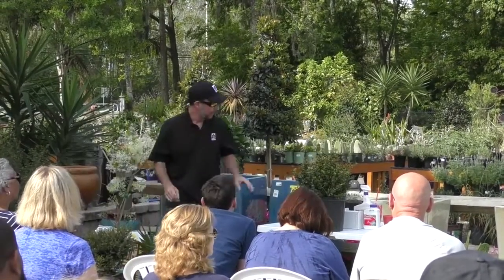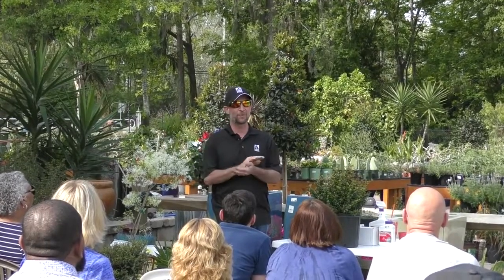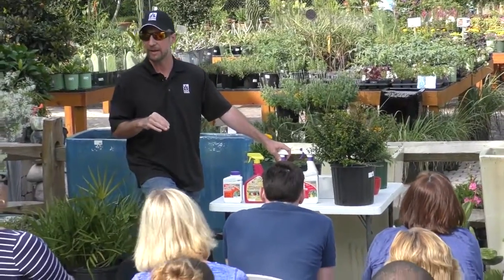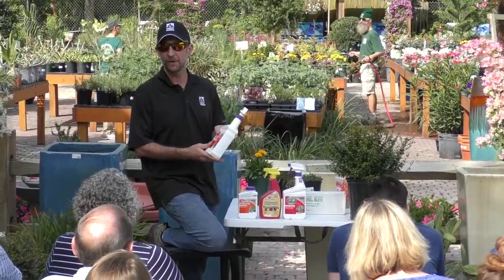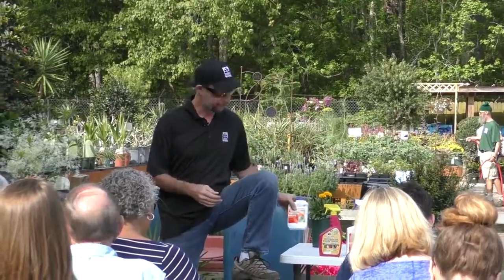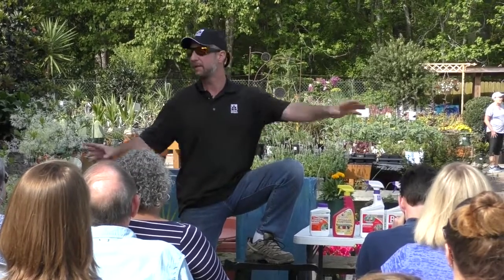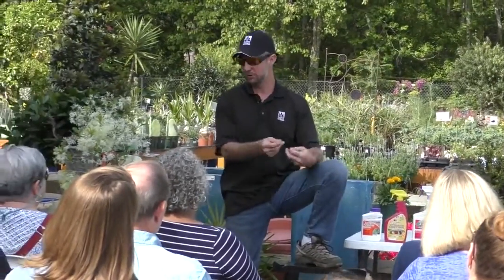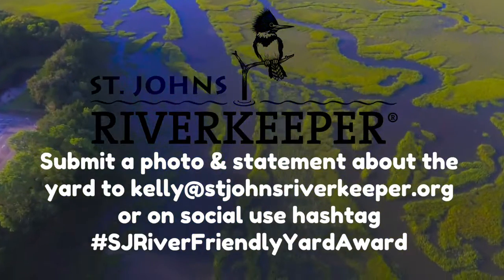How to Take Advantage of Organic Pest Control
Matt Barlow, Earth Works Garden Center Manager gives details in our Florida Friendly Seminar of how to recgonize and use organic pest control solutions. All recommended products and more are available at Earth Works Garden Center.